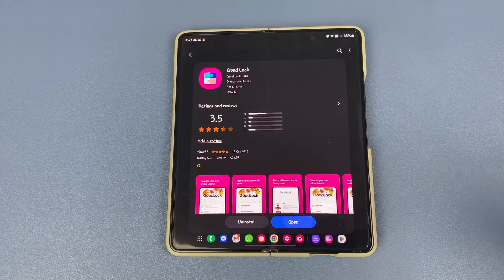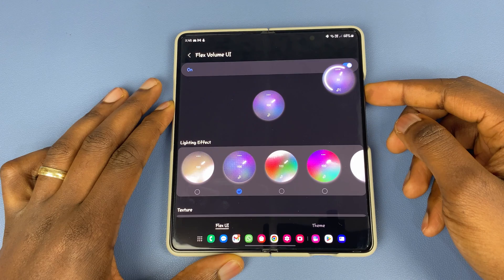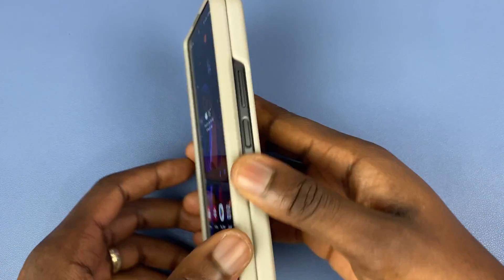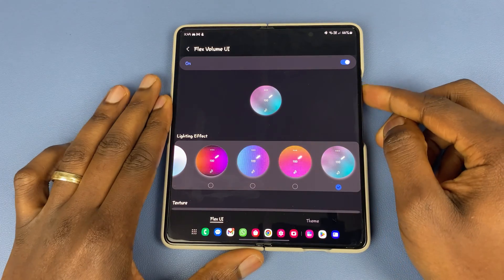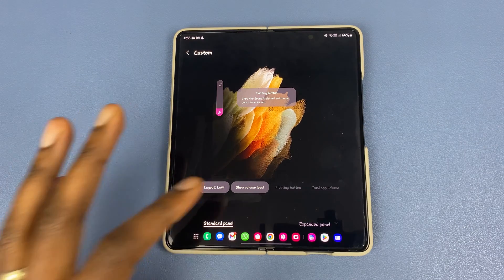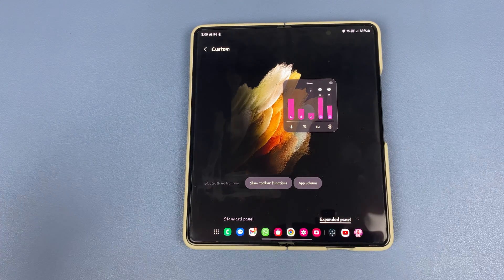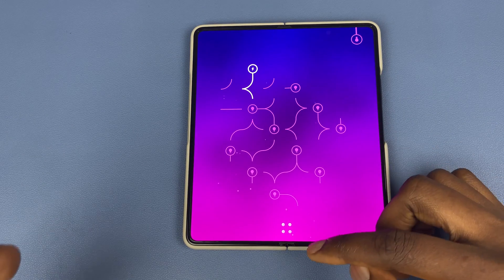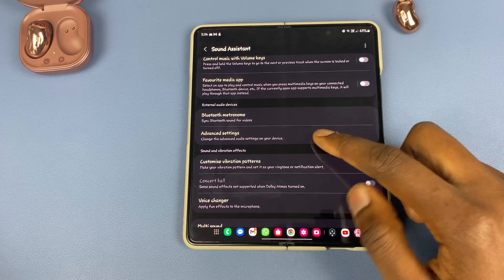Samsung's Amazing New Feature | Flex UI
The latest update to Sound Assistant has provided us with a variety of customization options as part of the sound assistant.

We will also delve a bit deeper into the Sound Assistant app.

0:00 Intro
0:00 How to Install
1:10 Flex UI
4:00 More customisations